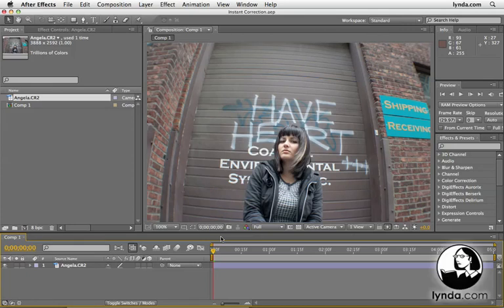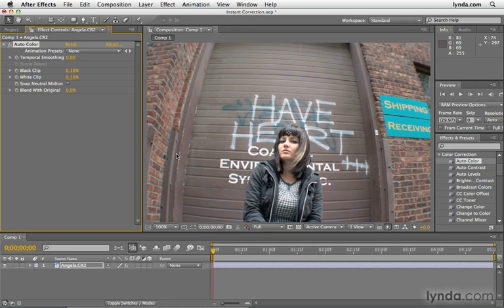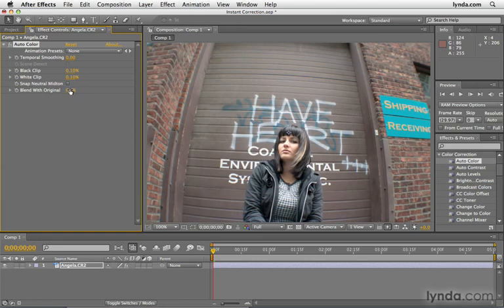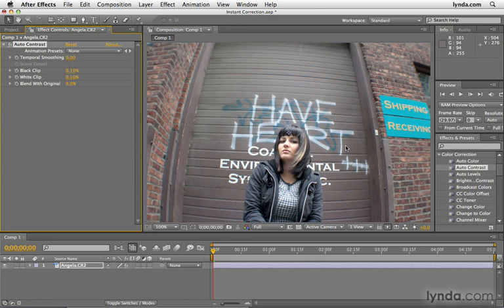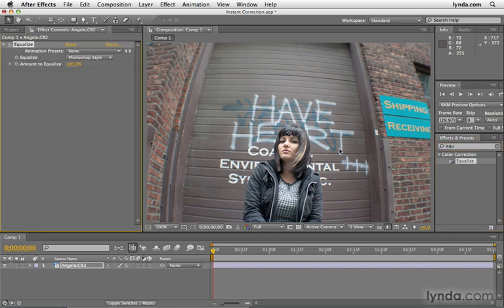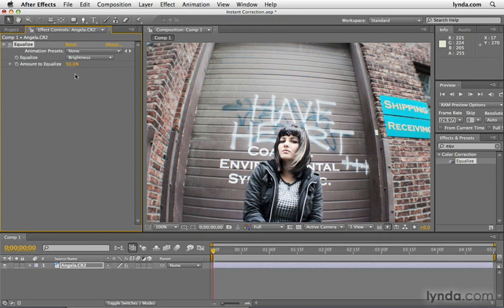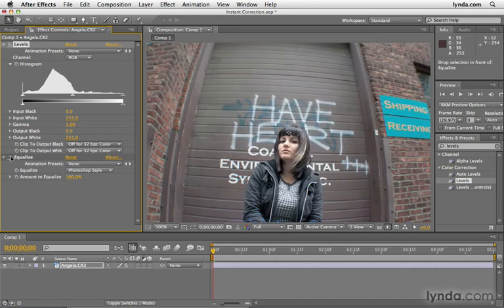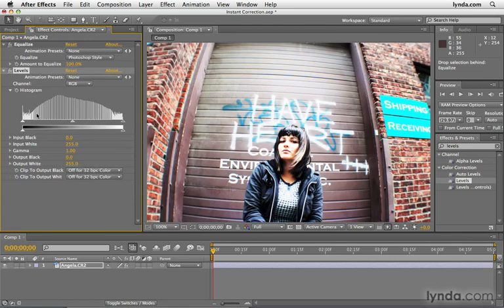03 02 Performing instant color correction